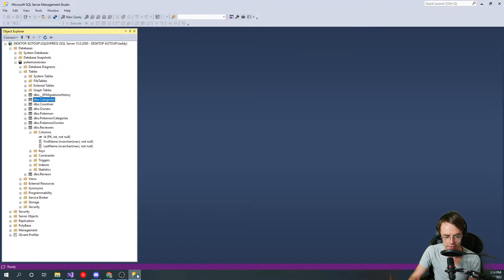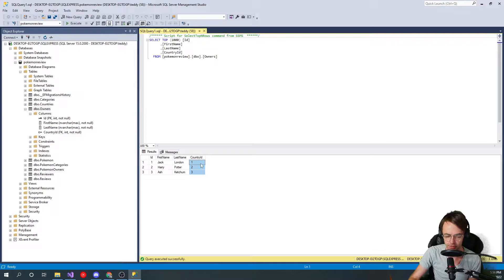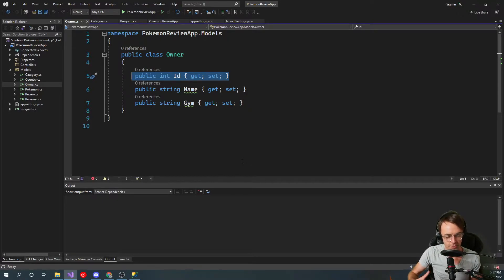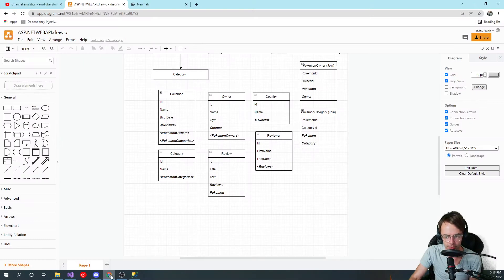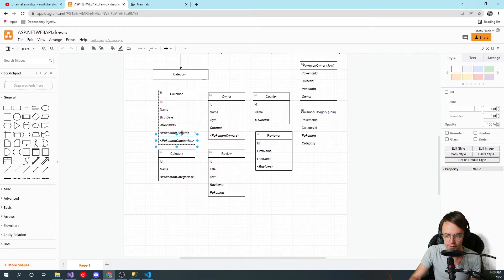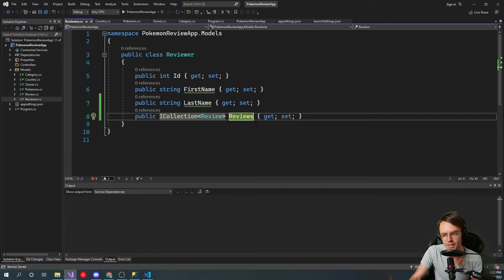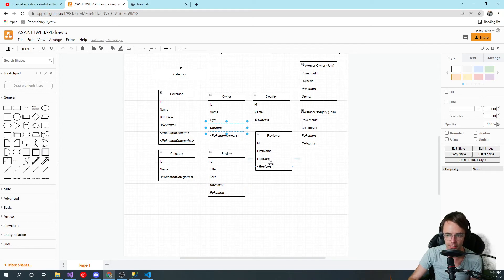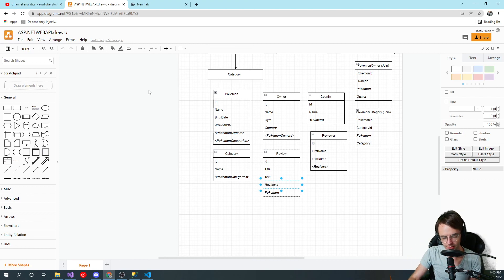ASP.NET Core Web API .NET 6 2022 - 3. One-To-Many Relationships